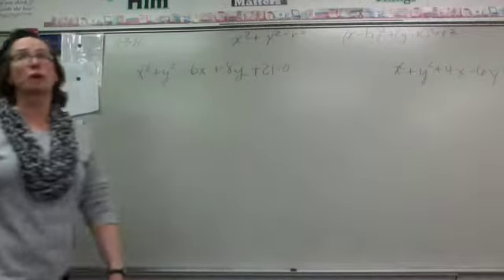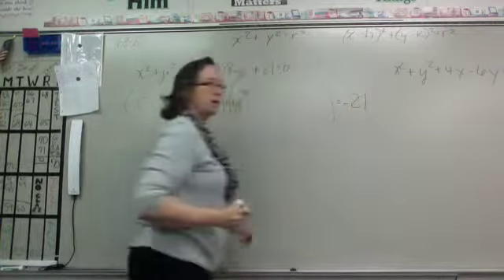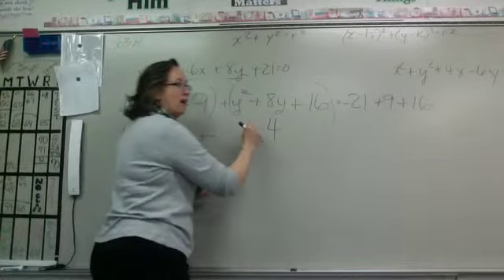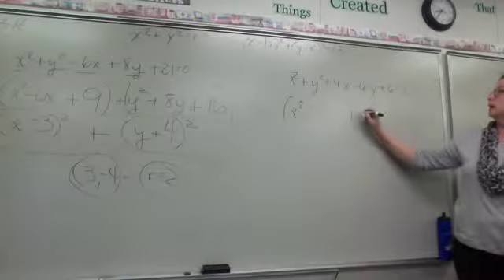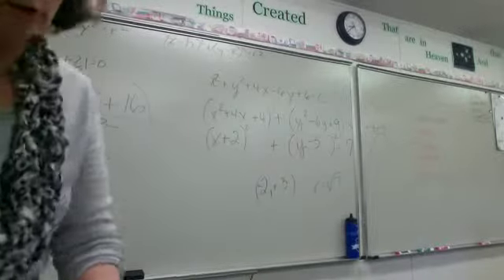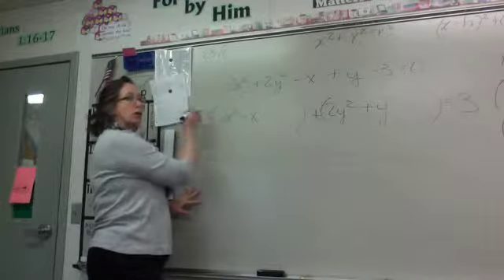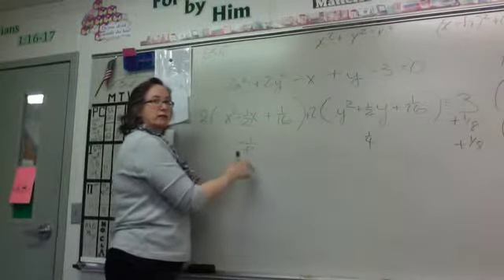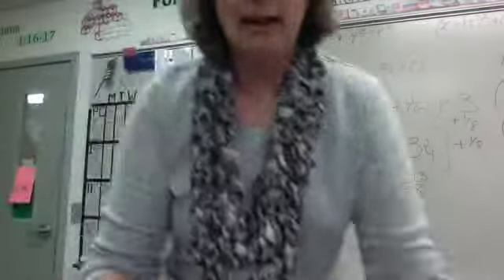For by him Precal 63A 480